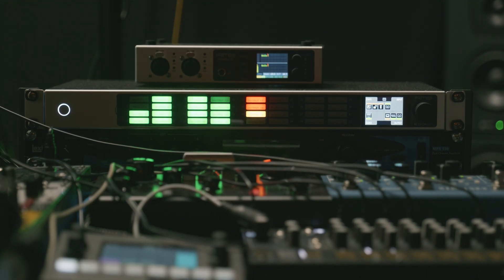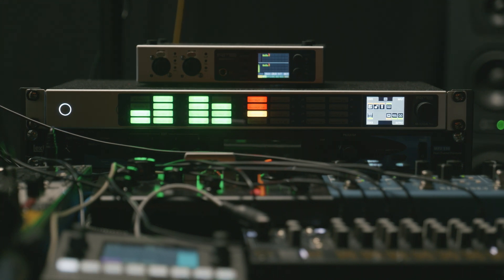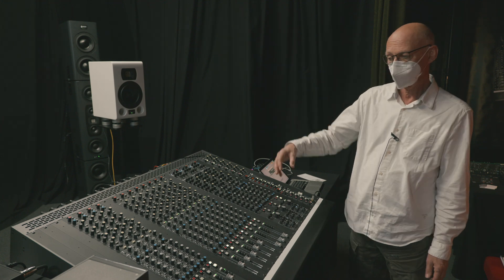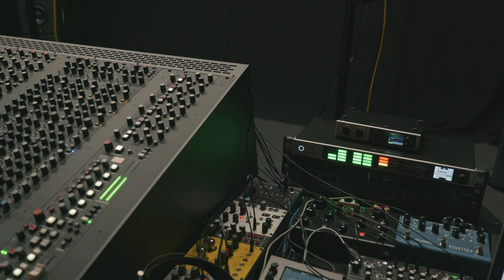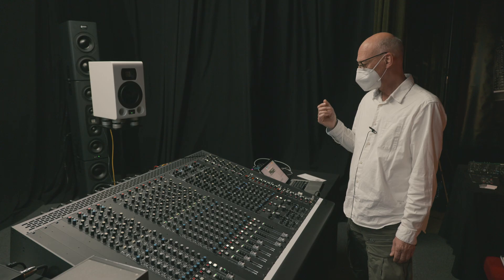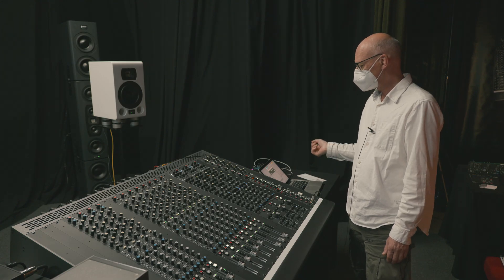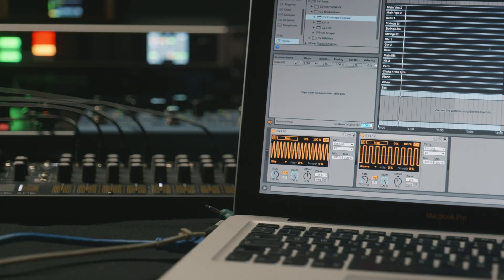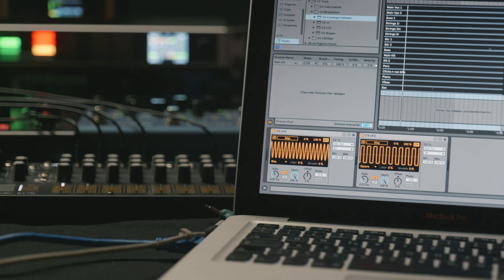Superbooth 2021: Zähl AM1 Mixing Console and the RME M-32 Pro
Michael Zähl talks about how to transfer CV channel control information via a M-32 Pro DA to the Zähl AM1 Mixing Console. Check out this whole new approach of mixing and sound creation, by feeding CV from your modular system or the Ableton CV Tools to control various parameters directly from the console.

Michael was the engineer and designer of the main custom mixing console’s at the legendary Conny Plank Studio & Can’s Studio. In recent years his consoles have found homes in the studios of Aphex Twin, The Chemical Brothers, Ricardo Villalobos, Ben Klock, or Burnt Friedman.

00:00 - Intro
00:17 - RME M-32 Pro DA
00:36 - Ableton CV Tools
01:01 - CV Channels Explained
03:11 - Outro